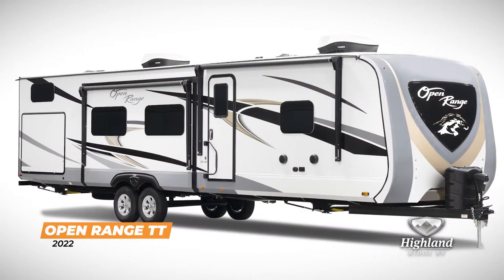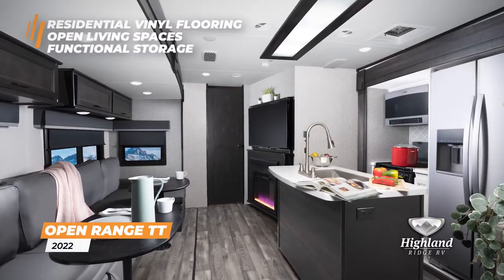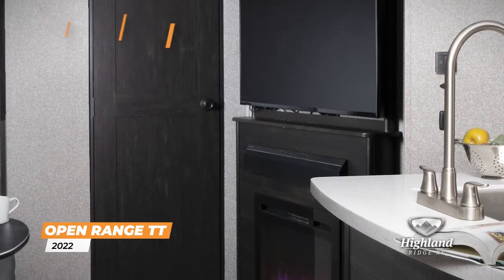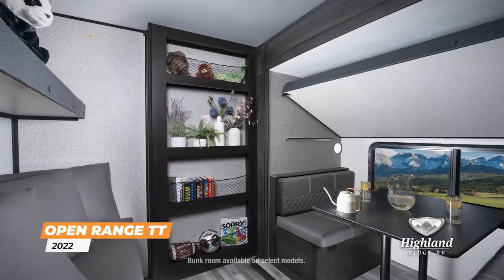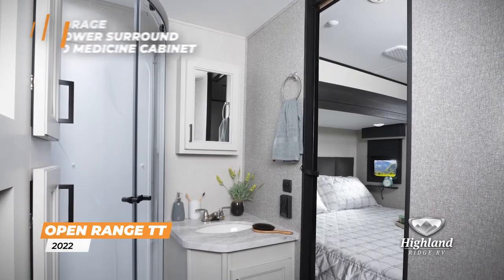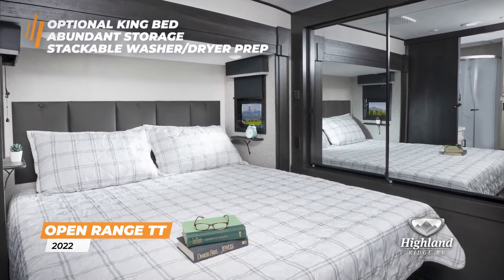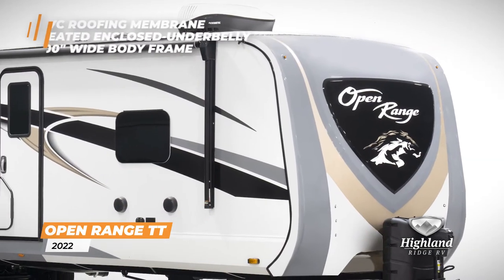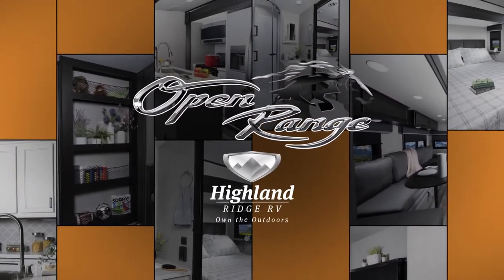2022 Open Range Product Video – Travel Trailer – Highland Ridge RV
Live in the moment with the Open Range Travel Trailer. This full-profile travel trailer is ready, no matter where life takes you. Featuring residential vinyl flooring, open living spaces and functional storage; this travel trailer is perfect for life on the road.

After a day of adventure, settle in for the evening with comfortable seating and an entertainment center with fireplace. The kitchen island, optional 21 cubic foot refrigerator and large oven with 3 burner range make meal times easy.

The large bunk house offers space to sleep, dine, and play games. Plus, your children or guests can enjoy a private half bath.

Starting your day in the master bathroom is easy with extra storage, a glass shower surround and mirrored medicine cabinet. In the master bedroom, you’ll find an optional king bed, abundant storage and stackable washer/dryer prep.

Cook out under the stars with a sink, refrigerator and griddle in the exterior kitchen while turning up the tunes on the marine grade exterior speakers.

With a PVC Roofing membrane, heated enclosed-underbelly, and a one hundred inch wide body frame, you’ll feel confident taking to the road in the Open Range travel trailer.

Please visit your local Highland Ridge dealer to find out more

Floorplan Featured: 338BHS

is the latest available at the time of publication approval. Highland Ridge RV reserves the right to make changes and to discontinue models without notice or obligation. Photography may show optional equipment or props used for decoration purposes only. RVs built for sale in Canada may differ to conform to Canadian codes.